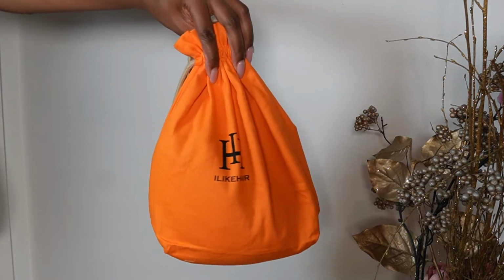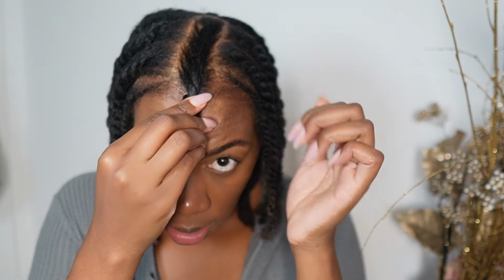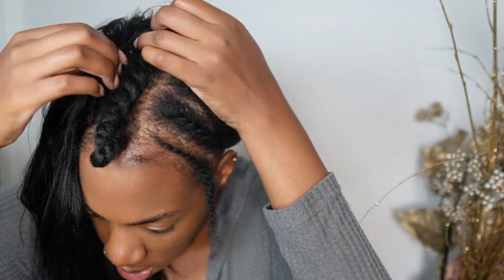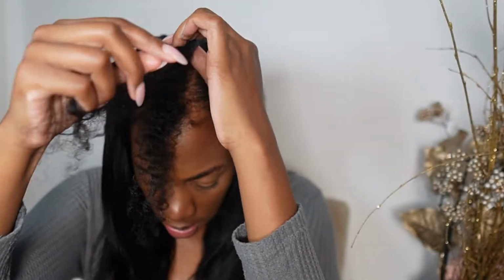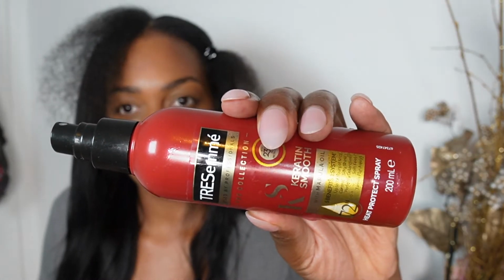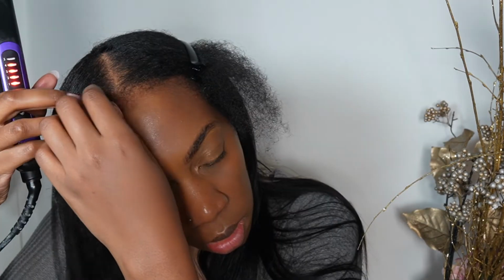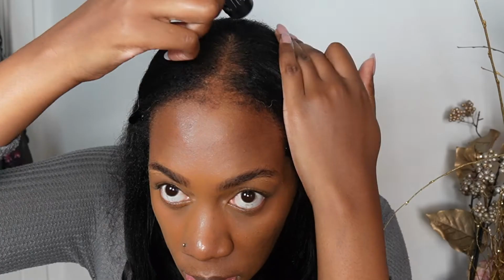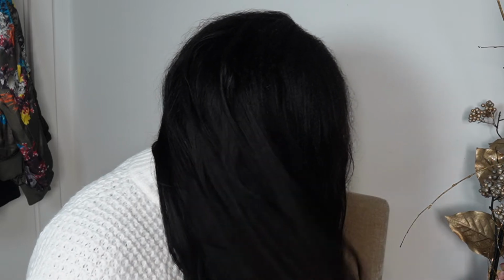The BEST l part wig FOR BEGINNERS |How to wear a wig with FINE HAIR NO LEAVE OUT REQUIRED ILIKEHAIR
In today's video I share the best 'l' part wig for beginners, if you are wondering how to wear a wig with fine hair them this video should give you an idea of how I install a wig with thin hair. In today's video I am installing a wig from  I Like Hair, there is no leave out required for this l part wig but I decided to install mine with a small amount of leave out. I think that this is s great affordable kinky straight wig and is an ideal wig for beginners.

THIS VIDEO IS NOT SPONSORED and all opinions shared are my own.
The hair included in this video:

Used wig: THIN LEAVE OUT I PART YAKI STRAIGHT WIG 18

Products I use:

My Lighting Stand

ENFIELD
EN1 9PP